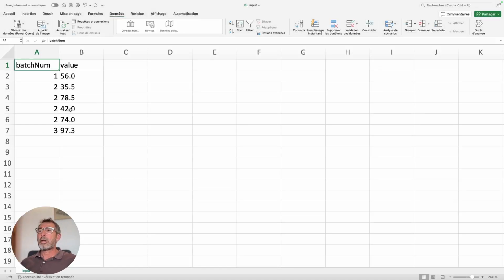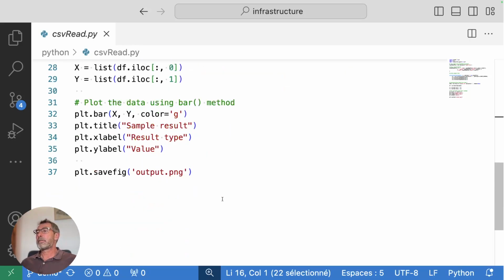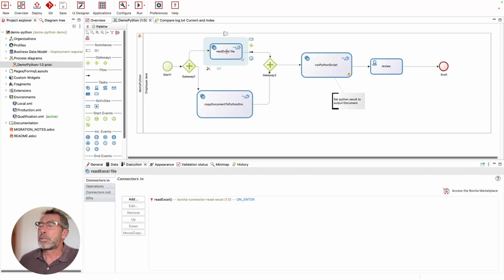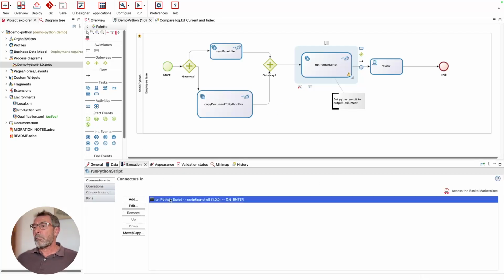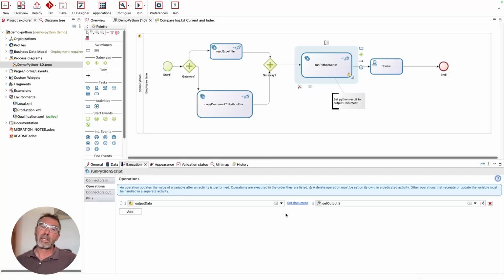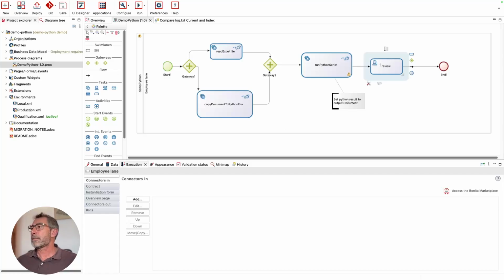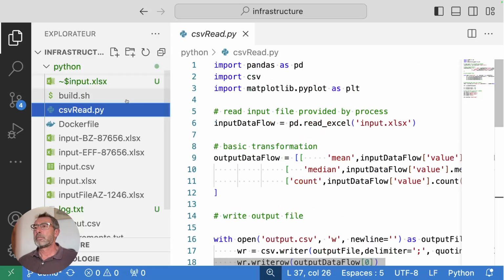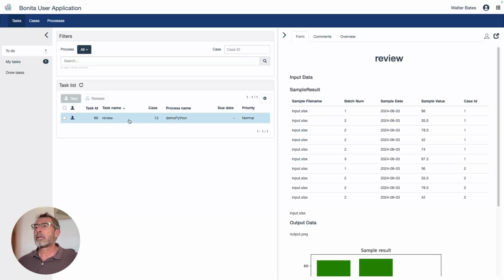Integrate a python app with Bonita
In this video, you will learn how to setup a process with Bonita, able to integrate an existing python app. Using default Bonita connectors, you can either use a Docker env

0:00 Introduction
0:24 Use case
1:28 Démonstration